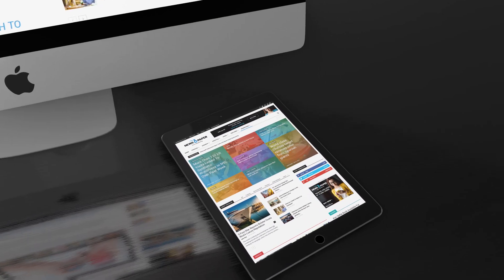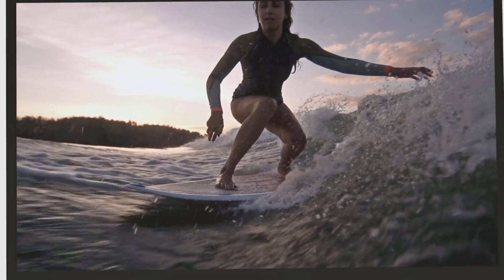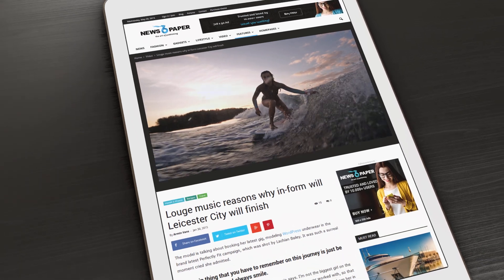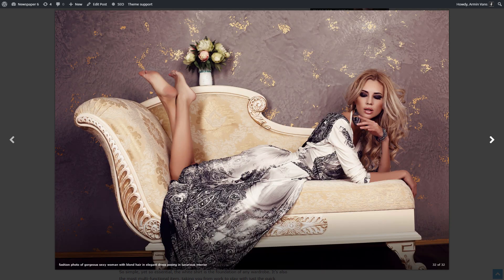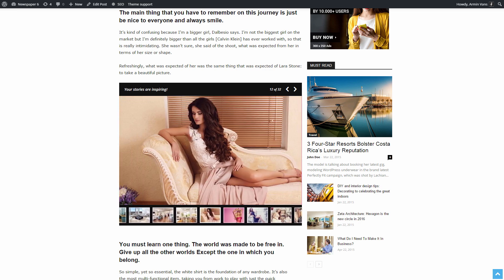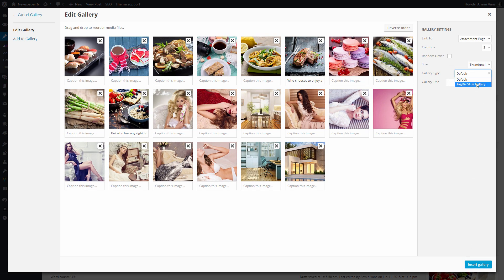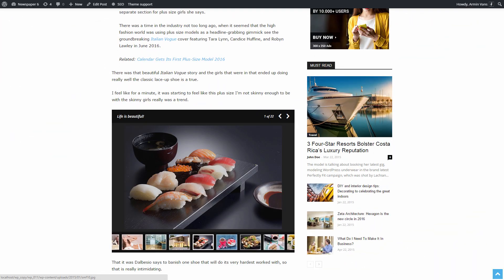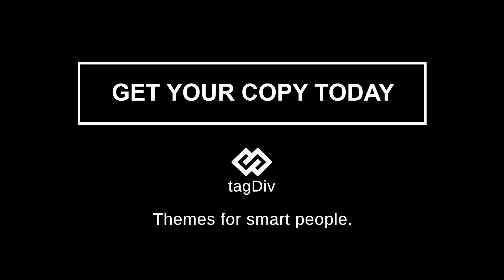Newspaper 6 - Tagdiv Slider Gallery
In this video, we show you how to create a beautiful image slider gallery for your website using Newspaper theme and standard WordPress functionality. This amazing gallery was designed to create an impressive user experience for website visitors using full-size high-quality images.

The Newspaper theme is not just another news theme for WordPress, we are building a deeply personal and incredible experience for you.

Newspaper 6 is the framework for your news, newspaper, magazine, publishing or review site. With responsive elegant design and retina ready layouts, unique demos, integrated translations, intelligent ads, building a website with the Newspaper 6 Theme is almost effortless.

Newspaper is a Tagdiv theme and this means we have integrated all our core beliefs in it: clean coding, legendary flexibility, astonishing designs, blazing fast loading speed, and outstanding support.

Our powerful framework allows you to create virtually any news design style. Using modern and elegant demos, strong built-in structures, amazing templates and unique post styles, you have endless possibilities to customize your website without touching a single line of code.

The Newspaper theme panel has an integrated translation panel which allows you to translate the front end of your website in just a few seconds in over 30 languages.